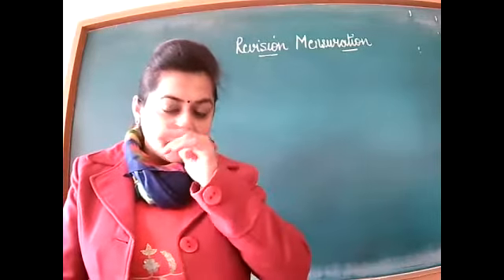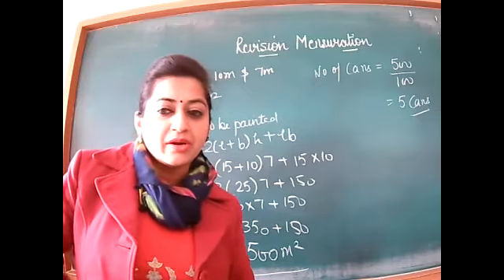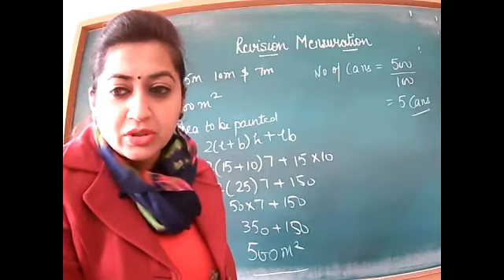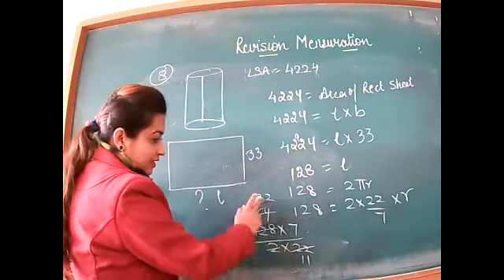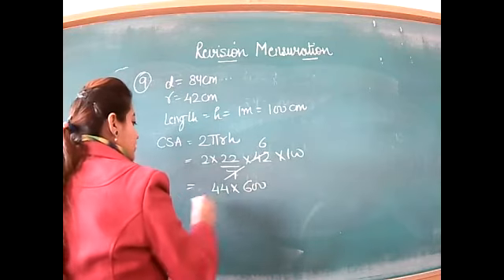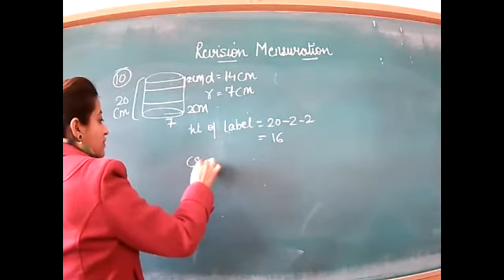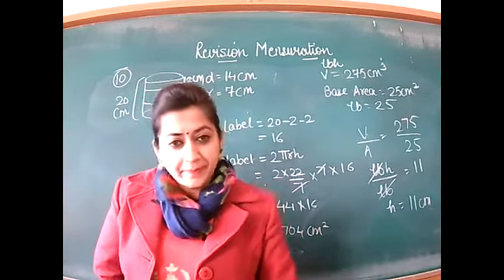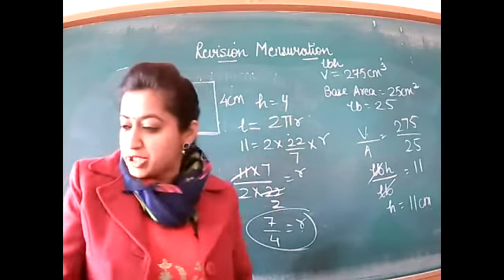4.2.22 8B MATHS